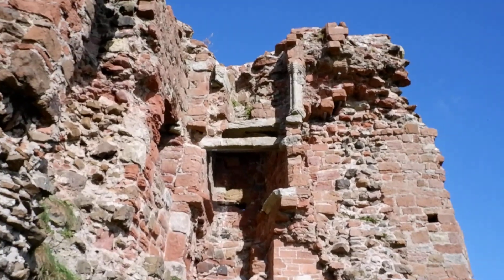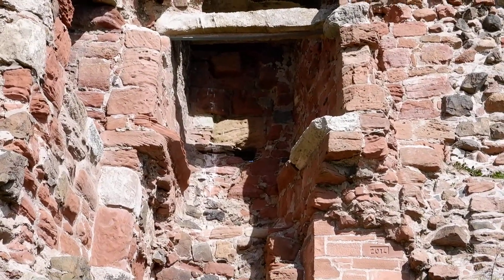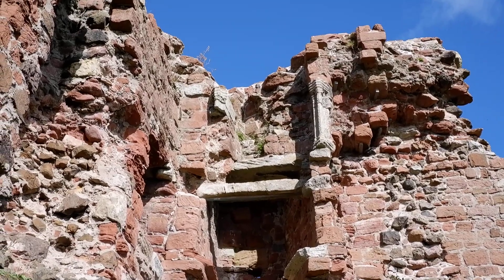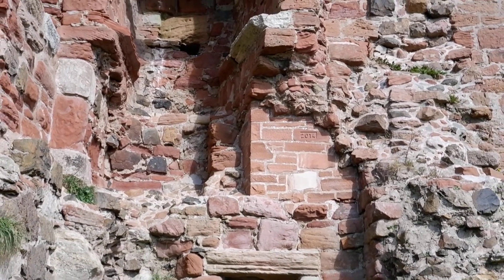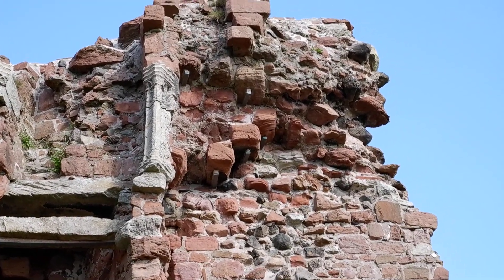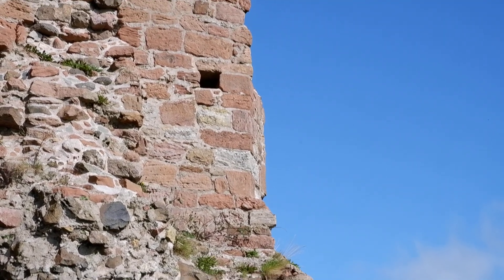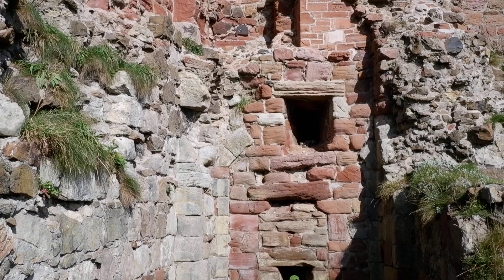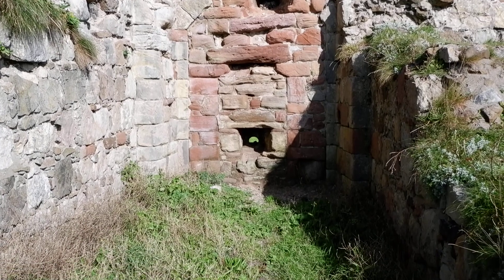Ardrossan Castle (inner gatehouse)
In this short video from Ardrossan Castle Heritage Society, Trustee Amanda talks through some of the interesting features in the inner gatehouse of the Red Tower.